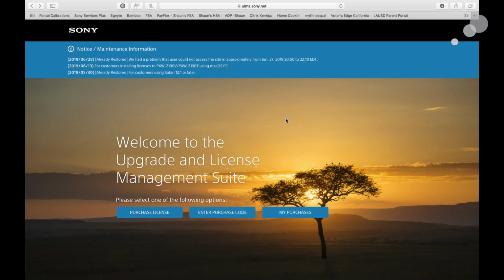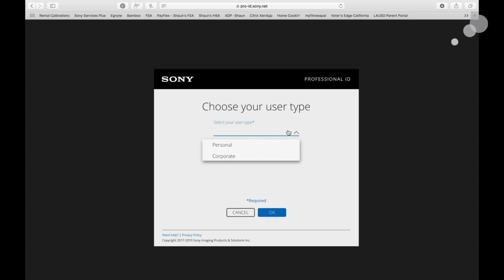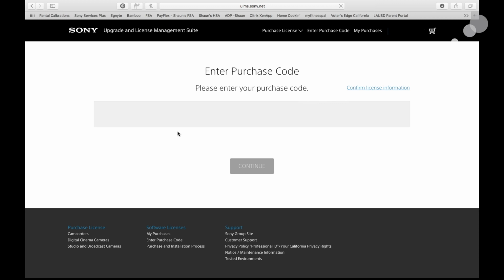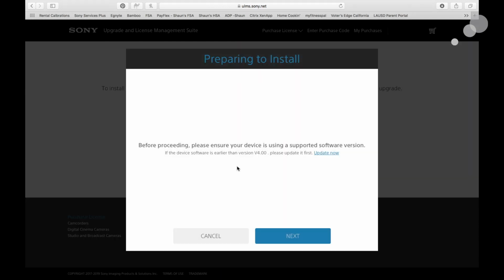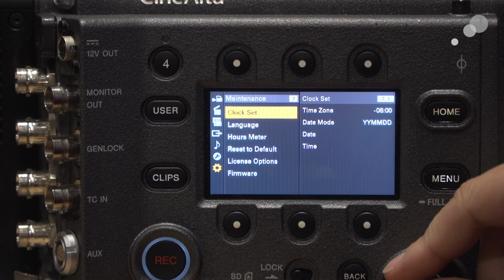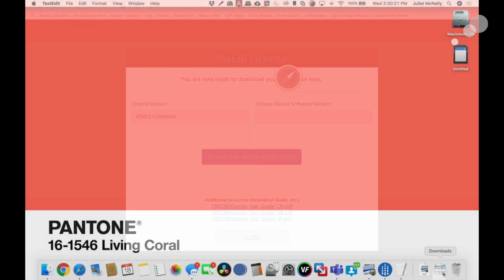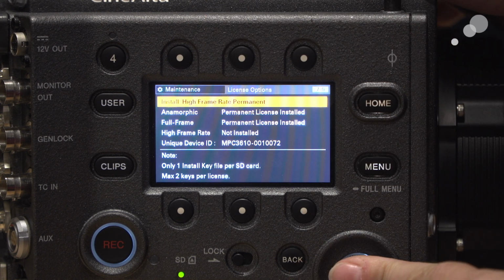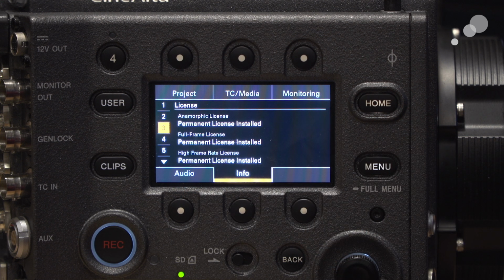At the Bench: Adding a License to Your Sony VENICE Camera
Several optional licenses are available for the Sony VENICE that enable additional functionality, such as full frame and anamorphic recording, and high frame rates. Installing a license is a multi-step process, as demonstrated in this video by Ian and Juliet.  Read the full post

Sign up for our newsletter so you can be the first to find out about all the latest product specials, company news, free community events, and more!